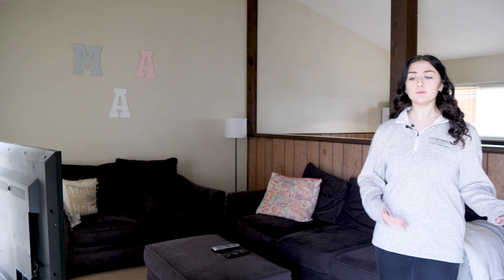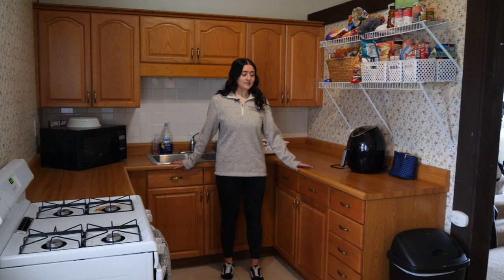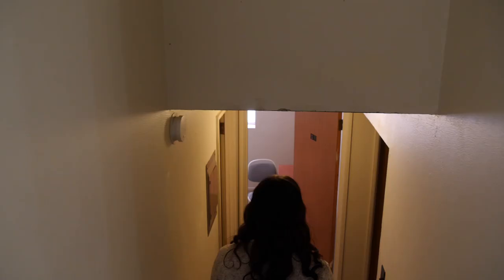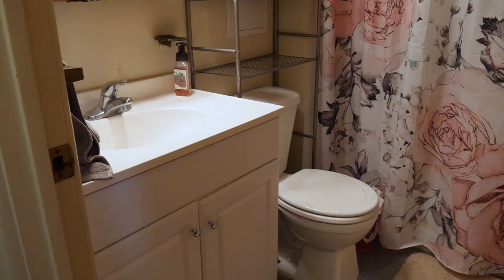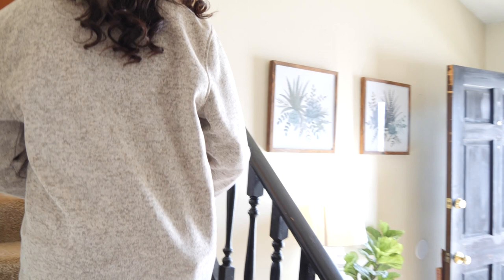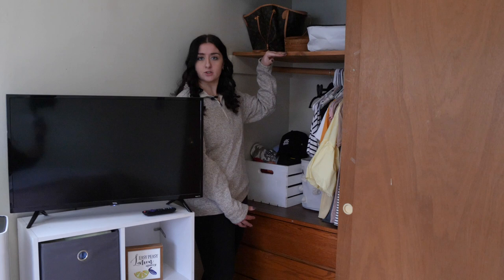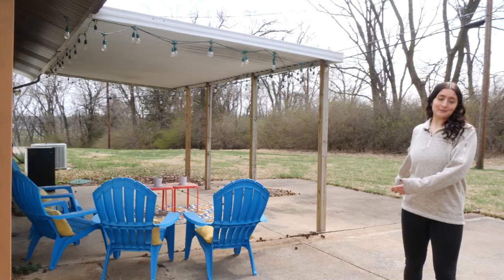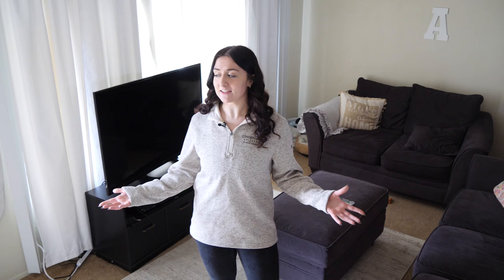Housing Tour: Linden Terrace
Join us on an exciting tour with Student Ambassador Brooklyn Lamoureaux as she shows us what opportunities our Linden Terrace housing has in store for Lindenwood Lions!

Located on, and east of, Droste Road, Linden Terrace offers duplexes and houses for juniors (54+ credit hours), seniors, and graduate students with a minimum cumulative GPA of 2.0.

Every house is equipped with a living room and kitchen area. The houses are a combination of single bedrooms with a single or shared bath. Wi-Fi is provided in our non-traditional housing options through the university, which means the individual house is not responsible for setting up internet. Each resident of Lindenwood University in the Linden Terrace area is provided with an extra-long twin bed frame, mattress, three-drawer dresser, desk, chair, closet or wardrobe.